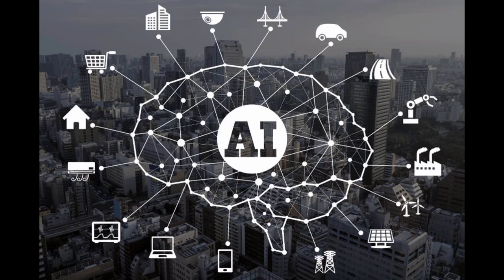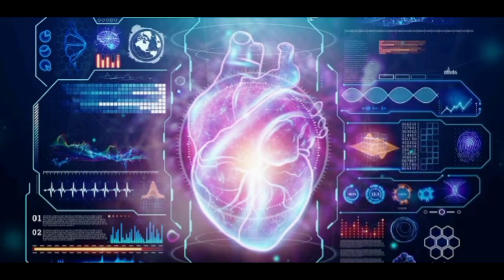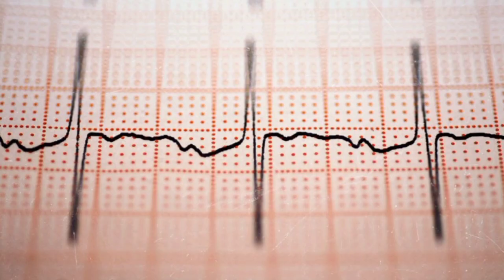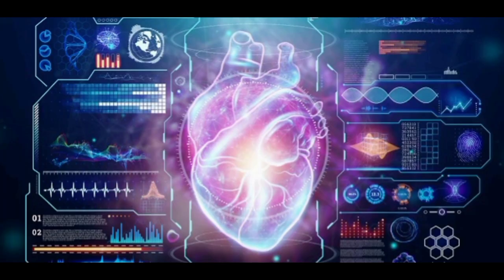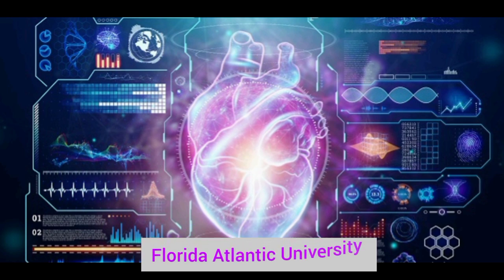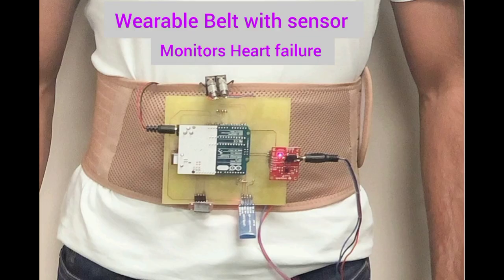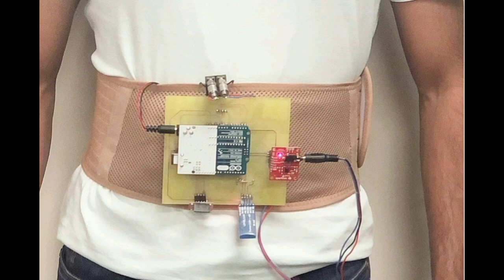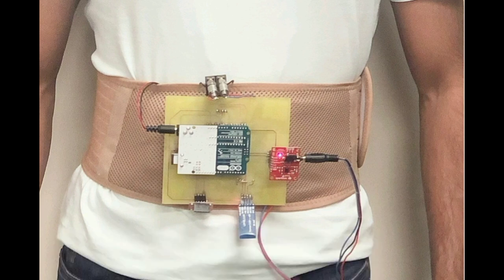Wearable Belt with sensors Accurately Monitors 💖 Heart Failure 24/7 || Artificial Intelligence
FAU Researchers Develop Novel Wearable Belt with Sensors that Accurately Monitors Heart Failure 24/7
Hello everyone! Today I am sharing new research study that is done in the field of artificial intelligence. So the research study is "The development of wearable belt that monitors the heart and warns before the heart failure" This study is conducted by computer scientists of Florida Atlantic University. The lightweight belt continuously monitors all of the physiological parameters associated with heart failure in real time, 24/7.
So watch this video completely to know all about the research study and its outcomes.

You may find talks, discussions, lectures, tutorial and etc. on computer technology, Artificial Intelligence, computational linguistics, Natural language processing, Significance of Technology, Online Business, Online Shopping, Education, Digital and Social life, and tutorials on Python computing language in English and Urdu languages.
Learn digitally with Mazhar Ali Dootio
_/LINKS\